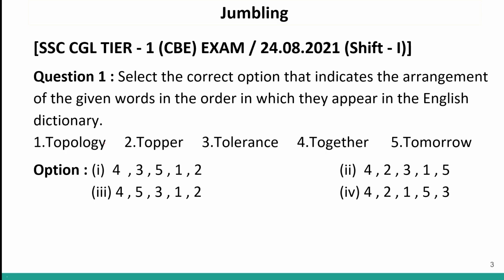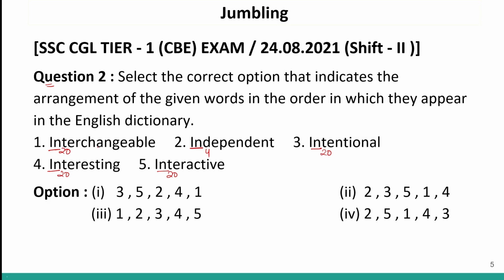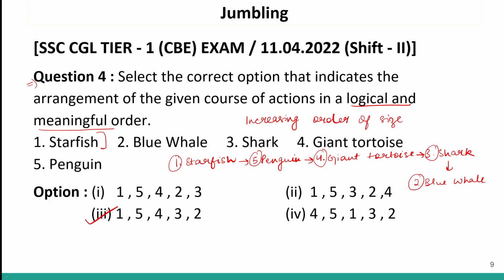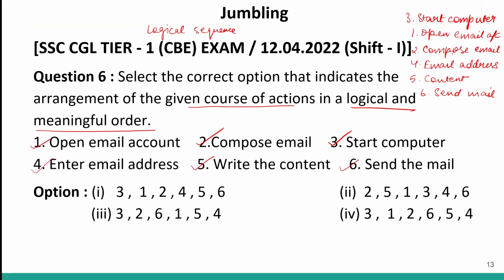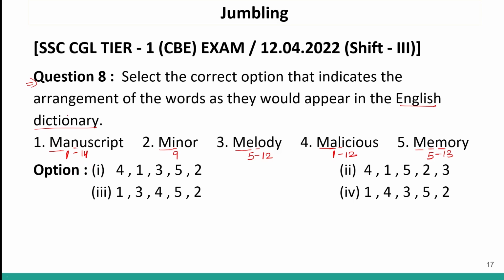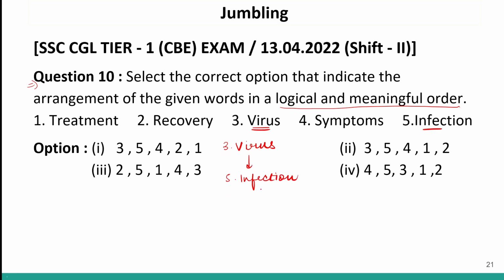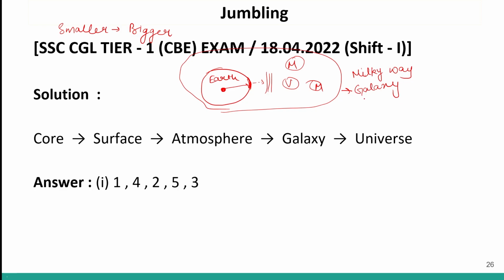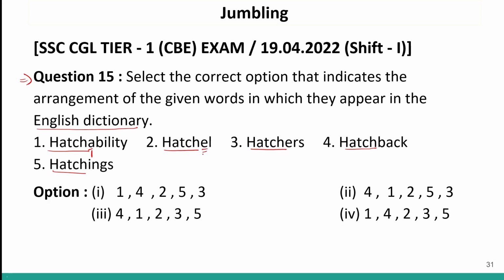SSC Exam Insights Jumbling Mastery Part 2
Subject: Logical Reasoning
Programme Name: Jumbling
Course Name: CLAT

In this video we have covered the previous year questions of SSC Exam on jumbling.

📡 Key Features:
Syllabus-focused Content